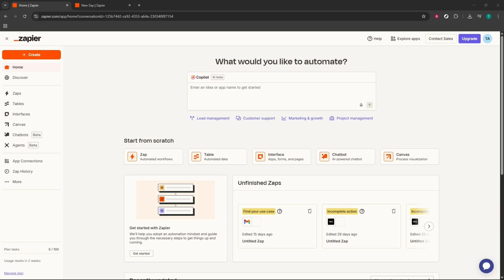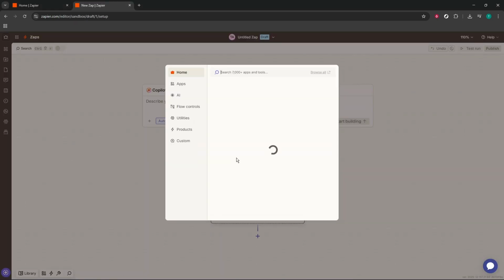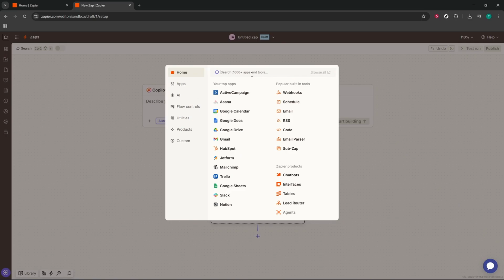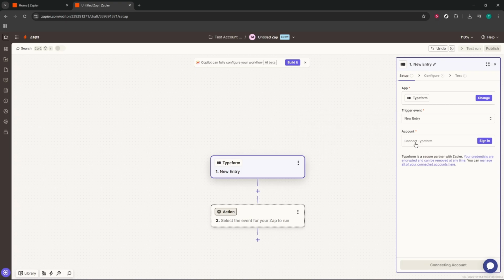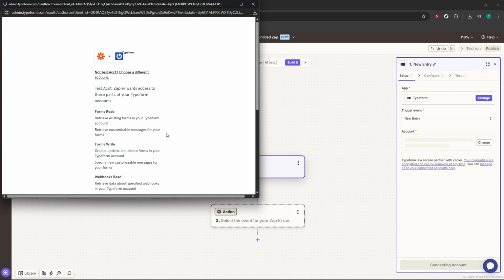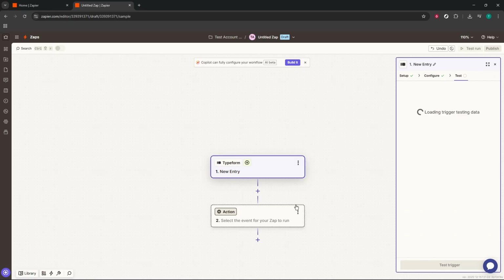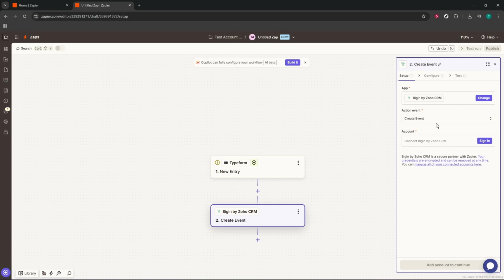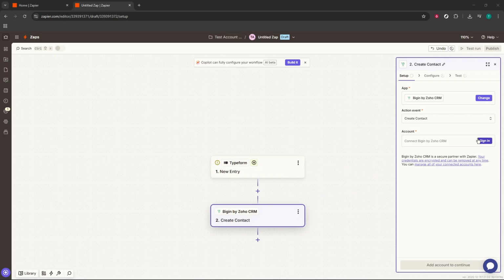How To Integrate Typeform In Bigin (Quick Guide)